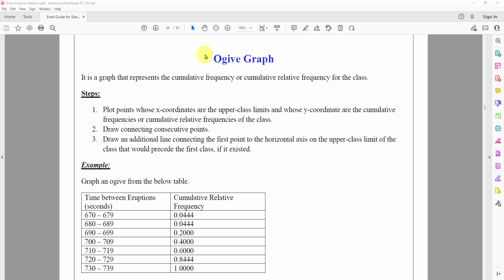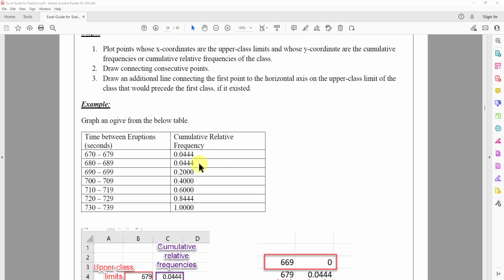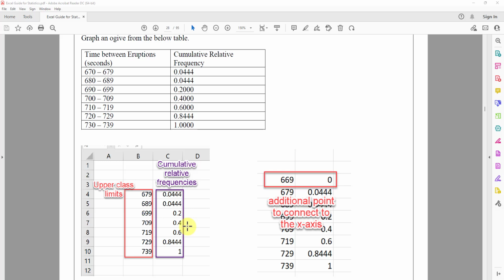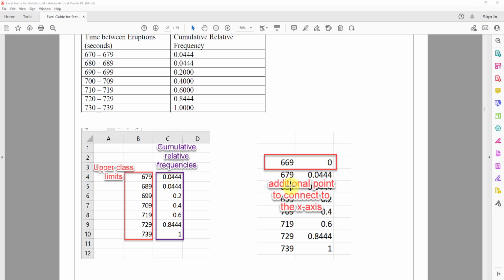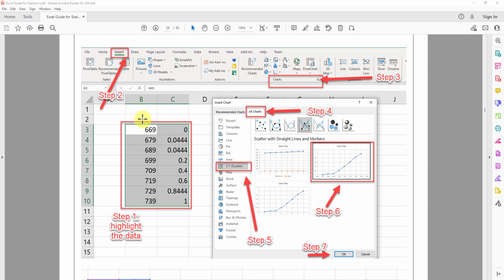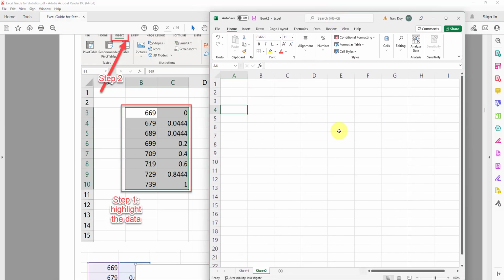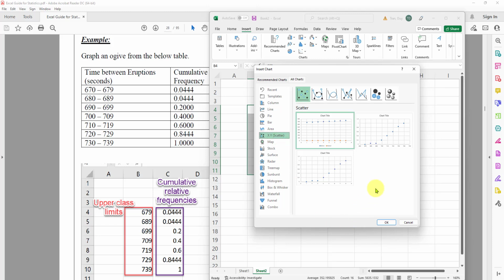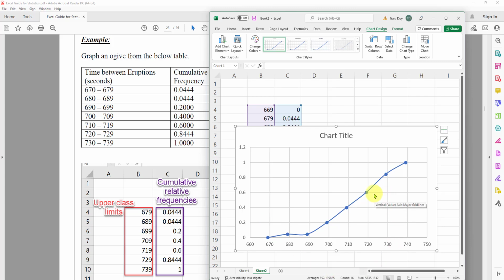Ogive Graph - Using Excel